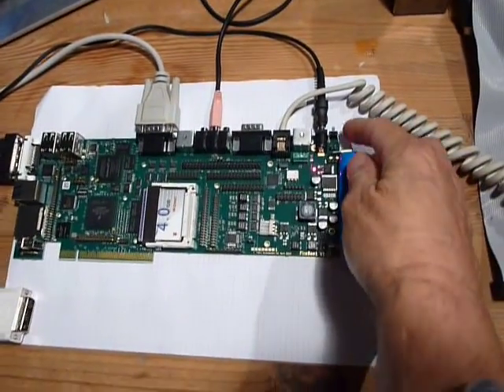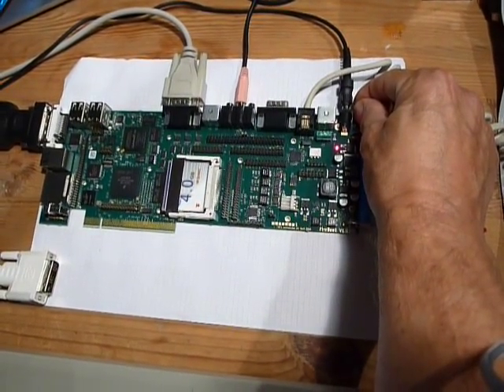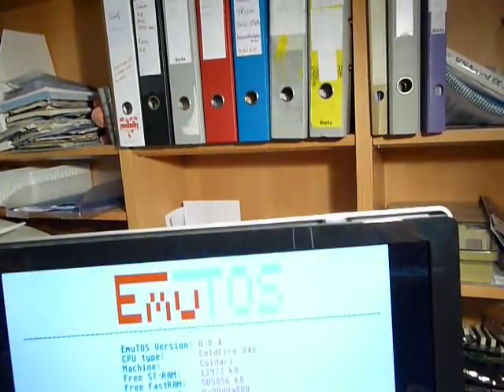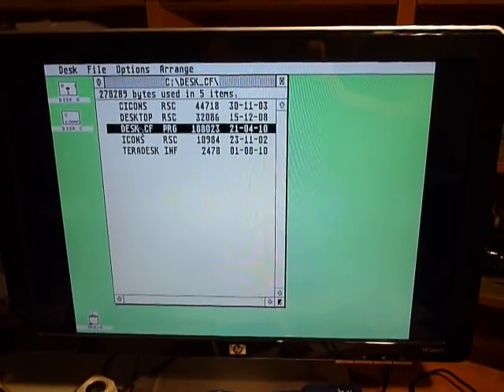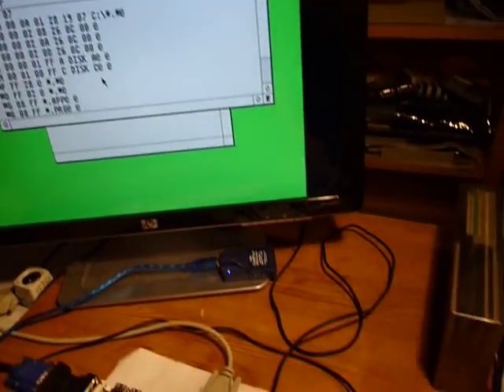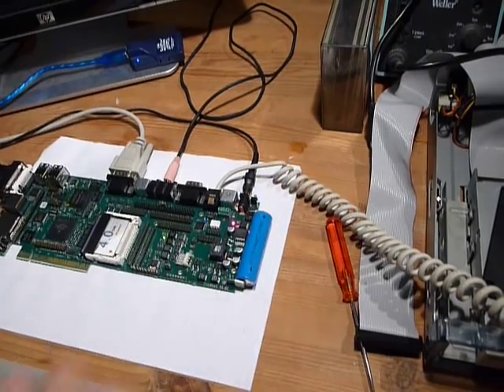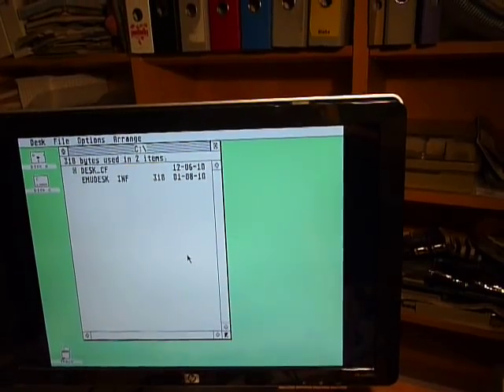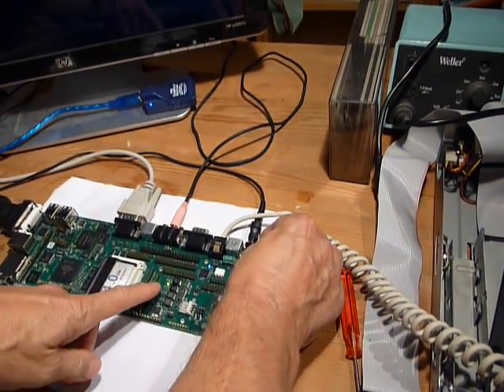Start up your FireBee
How to connect and use the FireBee.